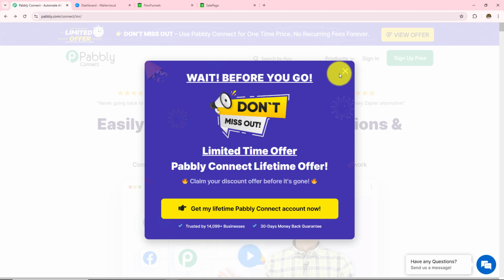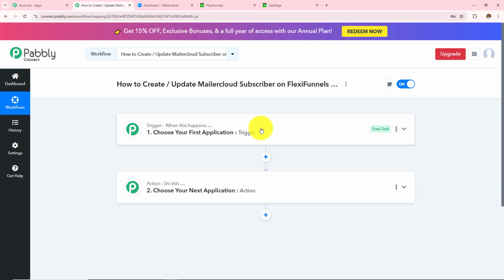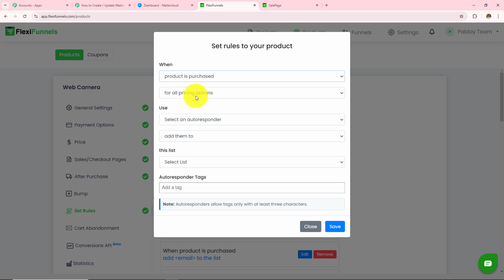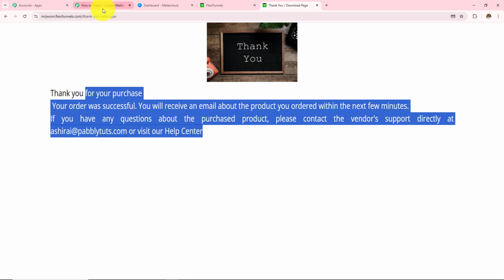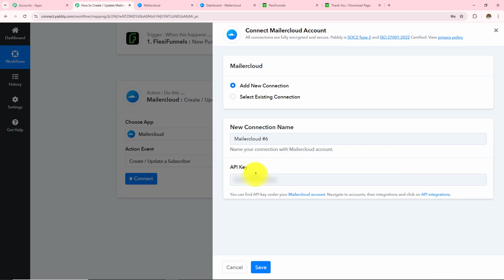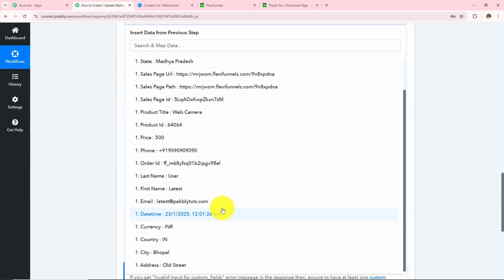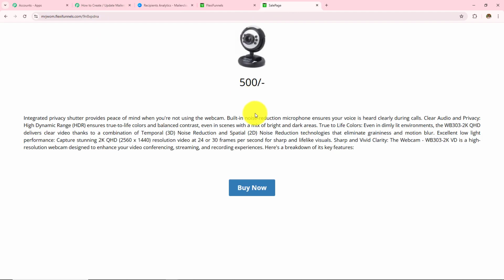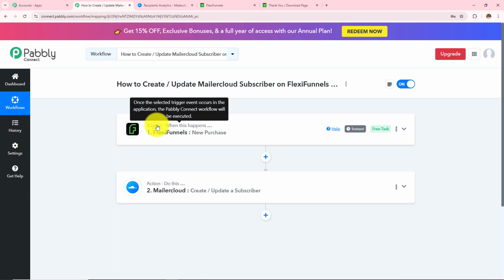How to Create / Update Mailercloud Subscriber on FlexiFunnels Purchase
In this video tutorial, we’ll guide you through the process of automatically creating or updating Mailercloud subscribers whenever a purchase is made on FlexiFunnels, using Pabbly Connect.

FlexiFunnels is an intuitive platform for creating sales funnels, and Mailercloud is a powerful email marketing tool for managing and growing your subscriber lists. By integrating FlexiFunnels with Mailercloud through Pabbly Connect, you can automate the process of adding new subscribers or updating existing ones in Mailercloud based on purchase details. This eliminates manual effort, saving time and ensuring accurate data management.

This step-by-step guide will help you set up this integration seamlessly, enabling you to enhance your email marketing campaigns and optimize subscriber engagement. Whether you’re driving sales or nurturing your audience, this automation ensures efficiency and precision.

Use Case:
As an e-commerce business owner using Mailercloud for email marketing, I can integrate FlexiFunnels with Mailercloud. This allows me to automatically create or update a subscriber in Mailercloud when a customer completes a purchase. This helps me manage my email marketing campaigns and customer relationships in one place, enhancing customer engagement.

Pabbly Connect makes it easy to integrate and automate any software, marketing, sales, payments, or business processes quickly, without the need for any programming kno

Benefits of Pabbly Connect:

1. Automation: Save time, money, and resources by automating tasks.

2. Integration: Connect various web services to create efficient workflows.

3. Security: Enjoy industry-standard security for your data.

4. Scalability: Easily add new applications and services to your workflow.

5. Cost-effective: Choose from plans suitable for different business sizes, with no charges for internal tasks.